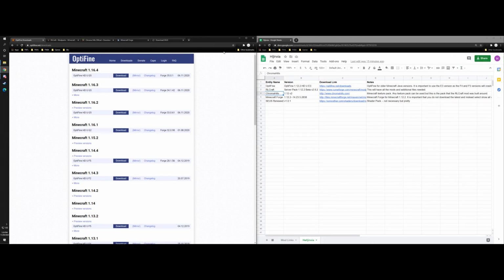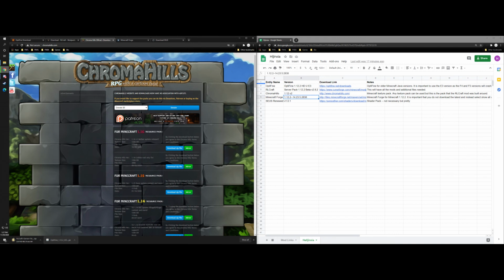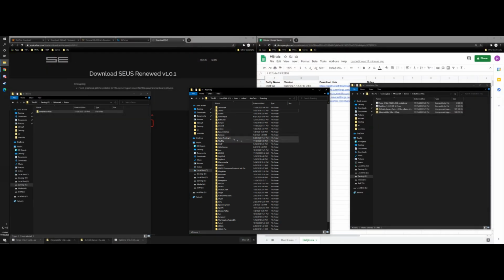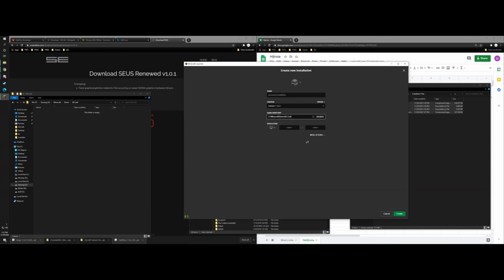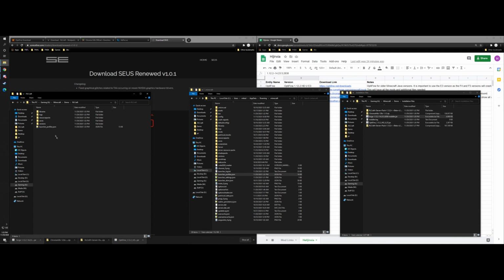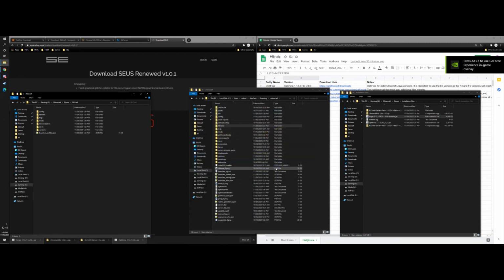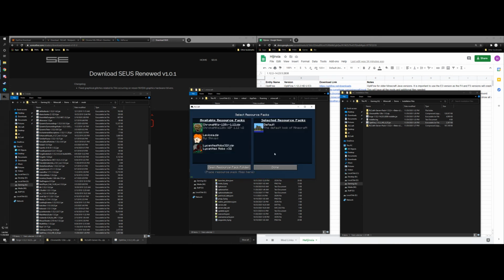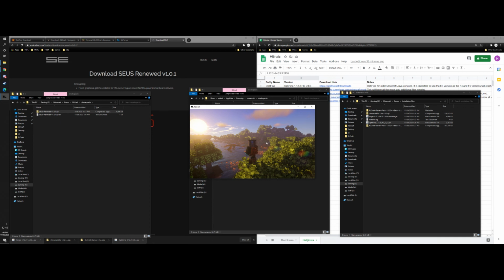RLCraft Client Setup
Tutorial on configuring an RLCraft Minecraft client installation. This is done in a separate directory from your primary Minecraft installation which allows you to easily switch between playing on an RLCraft modded server and any other vanilla or modded server you may want to play on.

Hope this helps! If not, oh well.